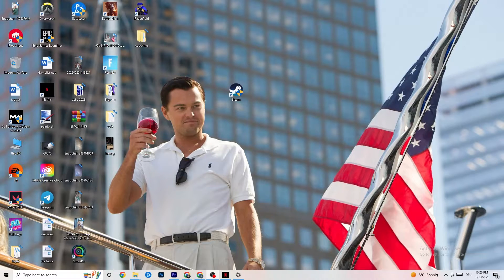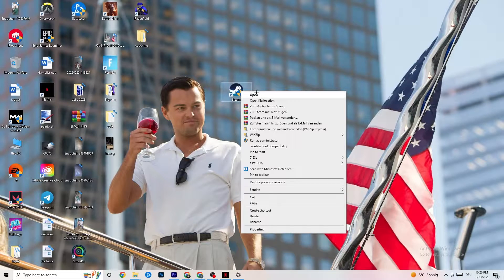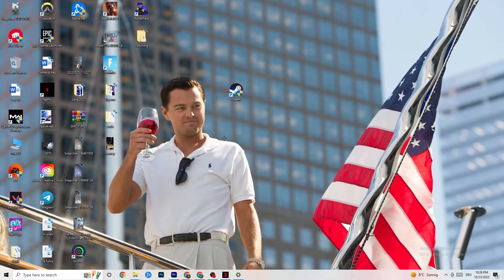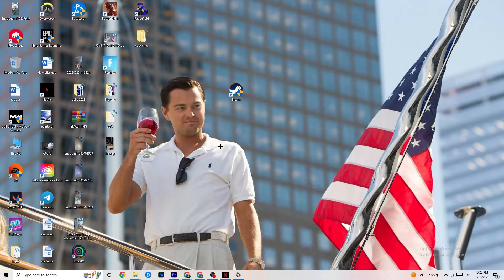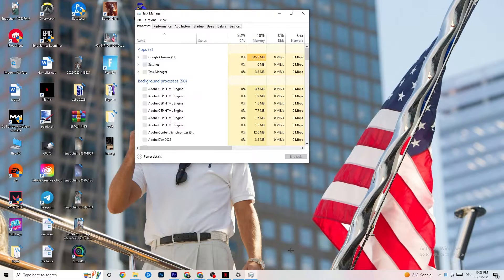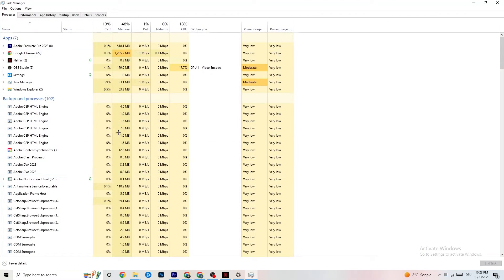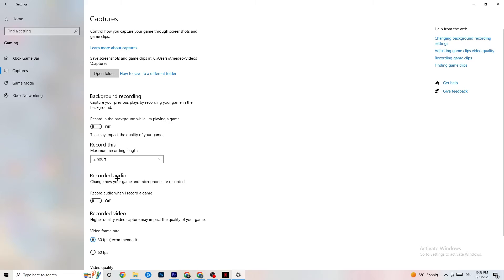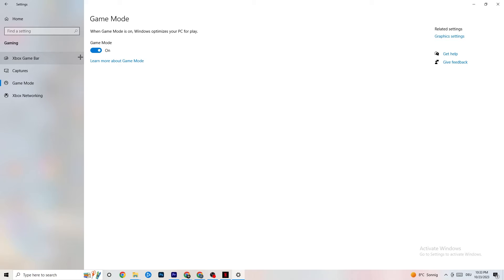How To Fix Battlefield 4 Crashes! (100% FIX)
"Are you tired of Battlefield 4 crashing and ruining your gaming experience? Well, your search for solutions ends here! In this video, we'll walk you through step-by-step instructions on how to fix Battlefield 4 crashes, whether you're on PC or any other platform. Say goodbye to frustrating crashes and errors with our troubleshooting guide. From common crash scenarios to the notorious athena crash reporter, we've got you covered. You'll learn how to get your game up and running smoothly, even if you're encountering crashes on startup. Don't let Battlefield 4 crashes hold you back any longer. Watch our video and take back your battlefield.